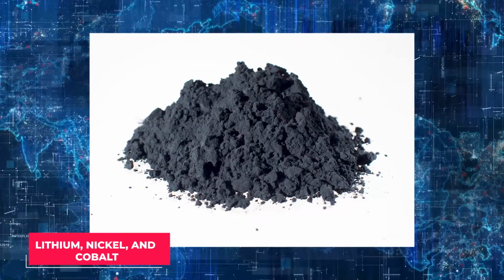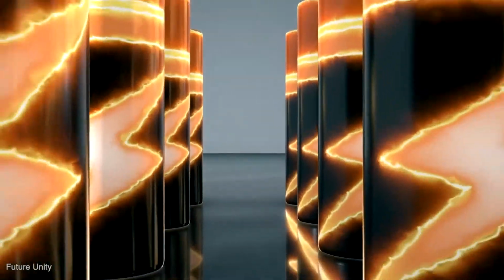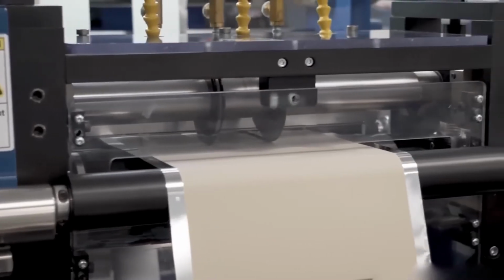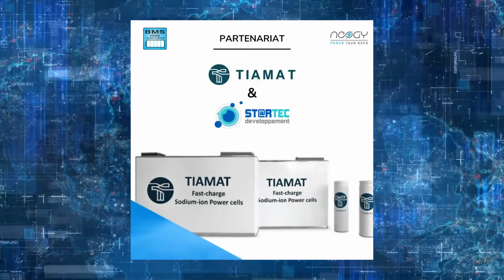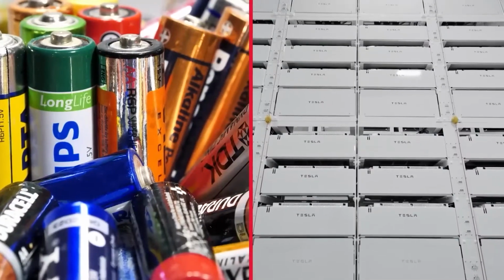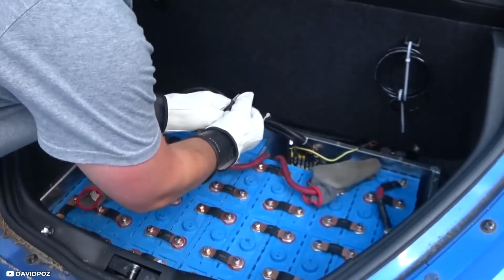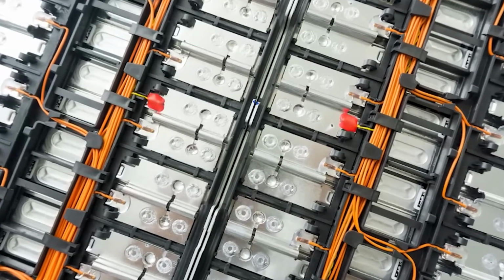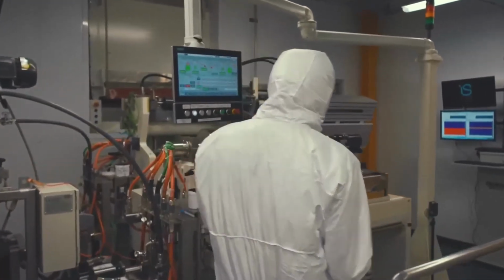The Sodium-Ion Battery Revolution: Here's What You Need To Know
Welcome Back To Incredible Tech!

As the world moves away from fossil fuels, it is becoming exceedingly clear that the future of the world depends on Electric Vehicles (EV). However, the EV market is powered entirely by lithium-ion batteries (LiBs) and presently, China manufactures two-thirds of the world’s lithium-ion batteries. Unfortunately, owing to the lack of Lithium reserves, Indian EV manufacturers are forced to import cells and battery packs from China.
Moreover, Beijing is also the biggest producer of Graphite – a key raw material for manufacturing LiB anodes. China has high concentrations of Lithium, but it prefers importing 80 percent of the white metal so that it can store up to its reserves for future needs and to be used as leverage. Sodium is usually mined from soda ash and can be found anywhere. It is the seventh most abundant material on planet Earth and is available far more commonly than Lithium. Meaning, that countries like India can jump into the EV sector with more faith. In this video, we are looking into The Sodium-Ion Battery Revolution: Here's What You Need To Know